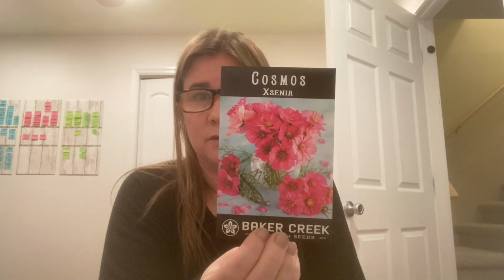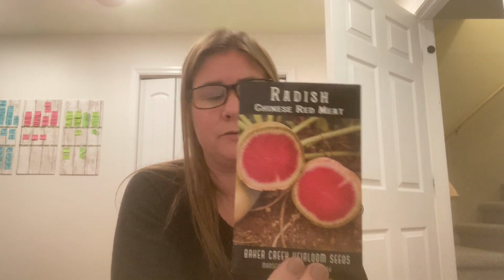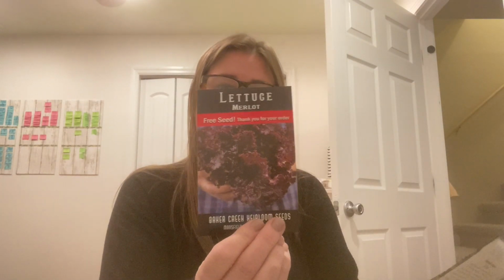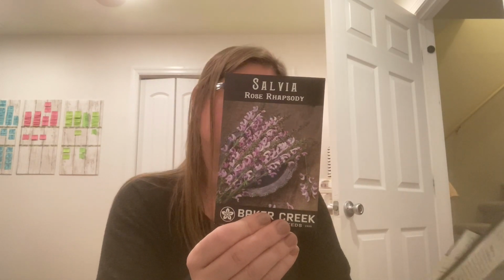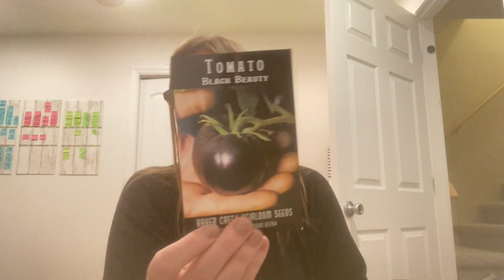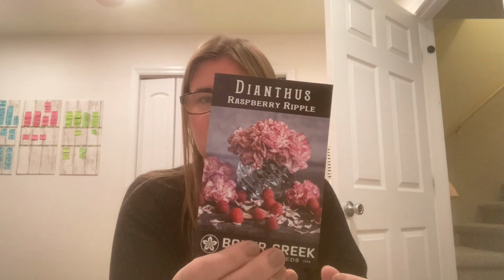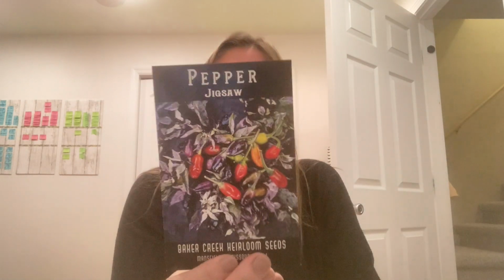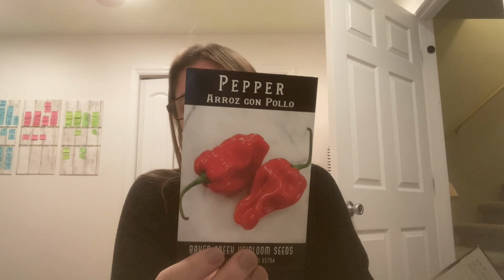Seed Haul for the 2023 Garden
I saved quite a few seeds last year and I also had many leftover, so this is a slightly smaller seed haul than normal.

This is part of what I'm planting in this year's garden, including some berries.

What are you growing that's new to you this year?  Let me know in comments!